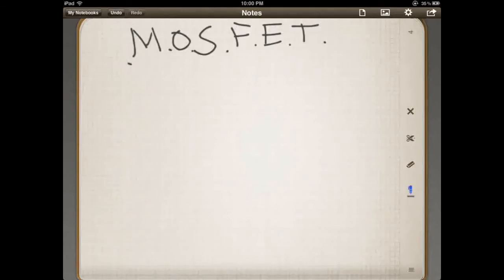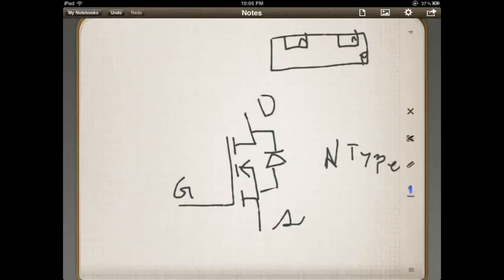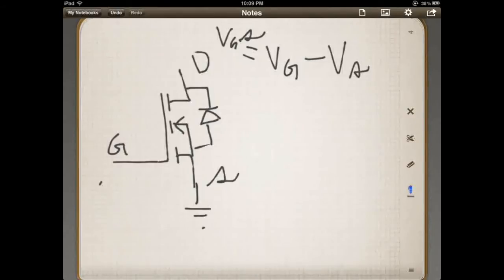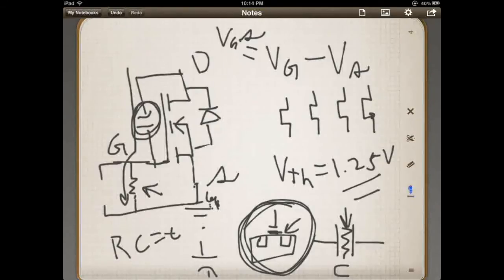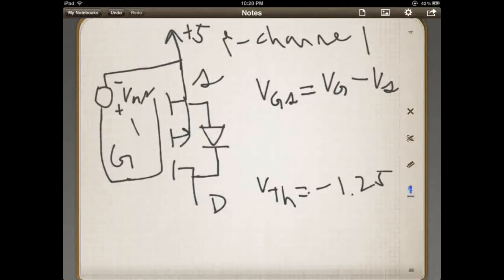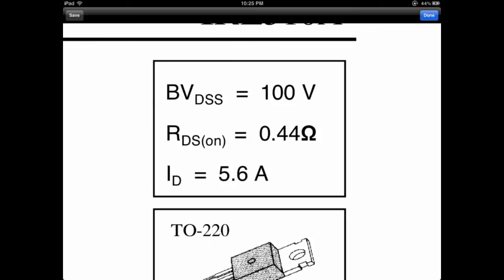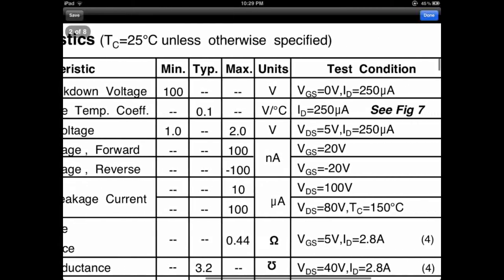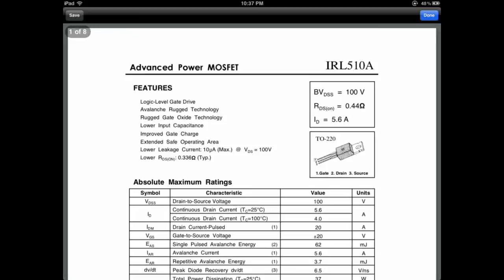Back to Basics MOSFET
In this video I will be explaining MOSFET Transistors.  We will look into the basics of how the are made and how to use them in your projects.